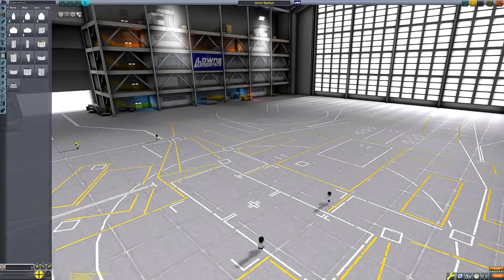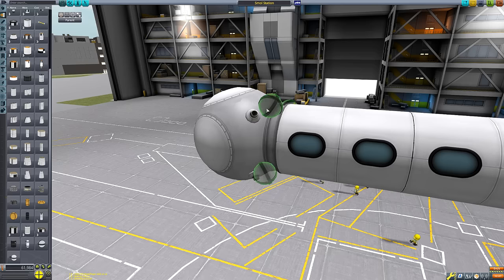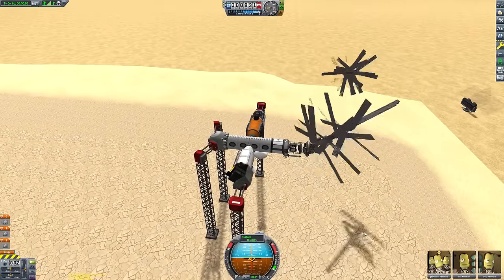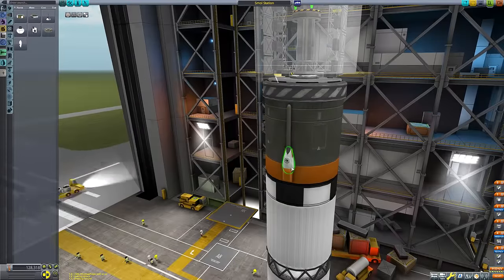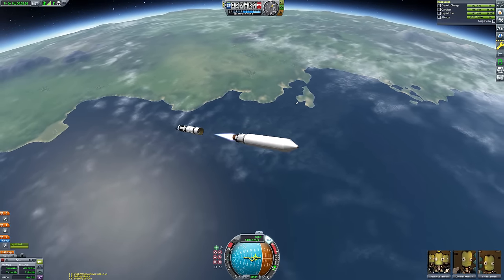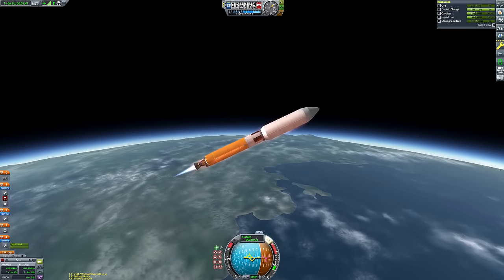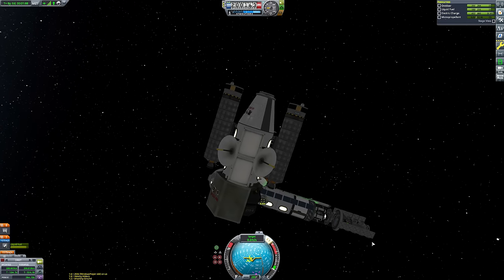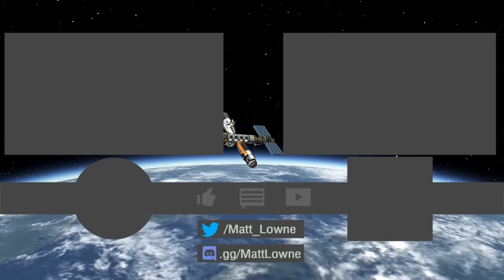KSP: Building a Micro Space-Station!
O it smol.

This video is intended for audiences 13+ years old for the following reasons:
Fantasy/Cartoon Violence
Mature/Suggestive/Adolescent Themes
Crude Humor
Mild/Moderate language